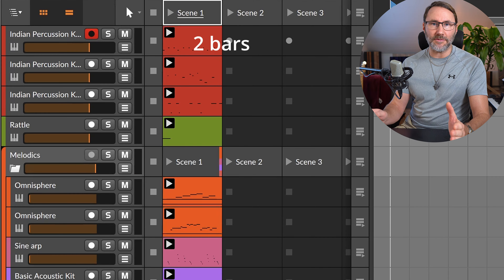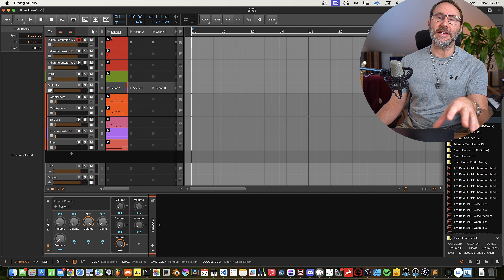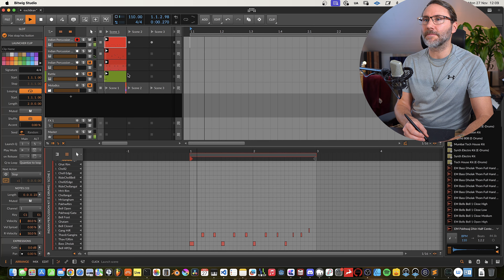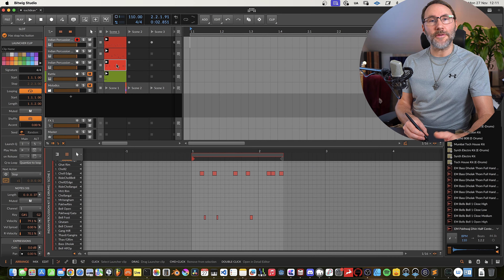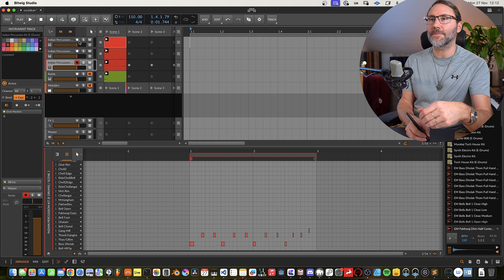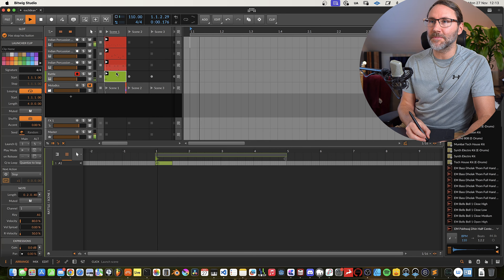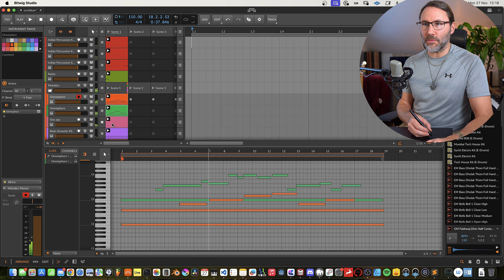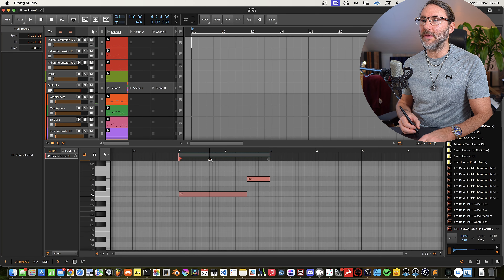Rhythmic Fun with Clip Launching & Polyrhythms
In todays Rhythmic Fun with Clip Launching we explore polyrhythm. With a pattern based composition workflow it's super easy to create evolving rhythmical patterns. We also discuss the difference between Polyrhythm and Euclidean Rhythms.

Want to learn more about rhythm?  Shoot in the comments!